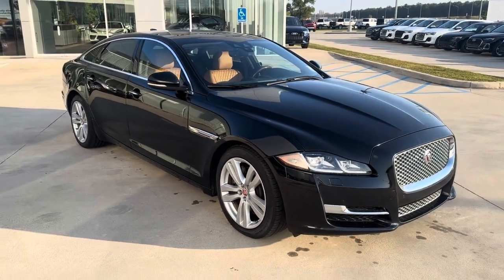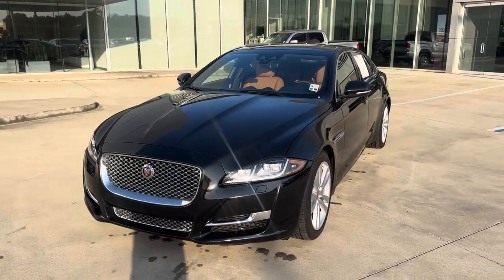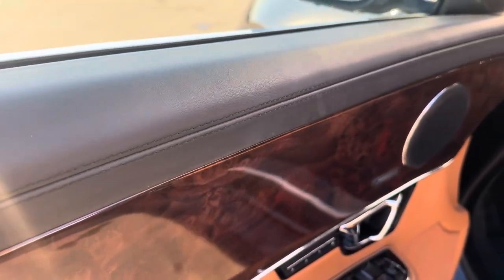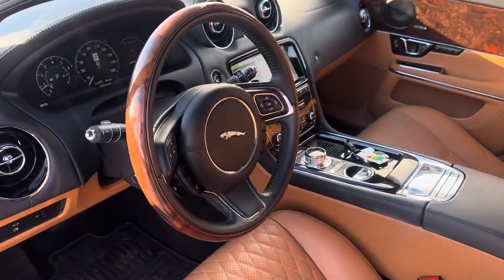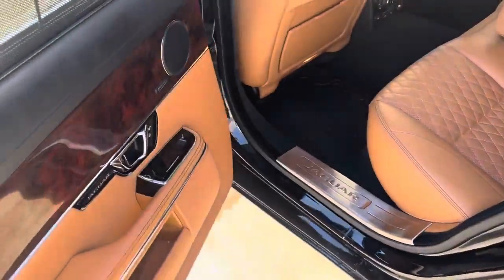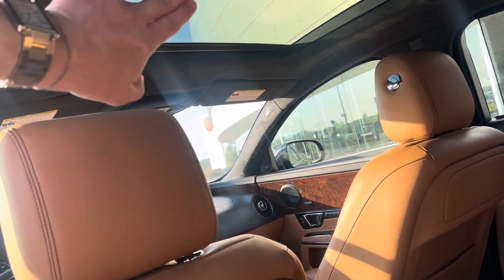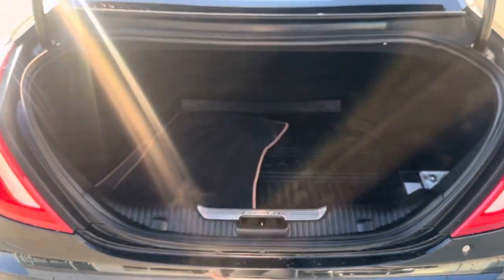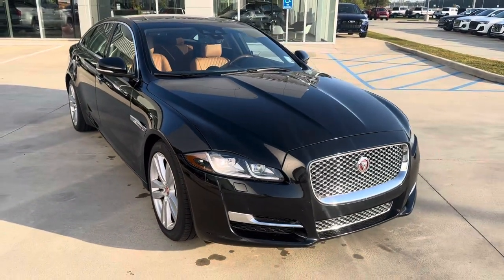2018 Jaguar XJL Portfolio